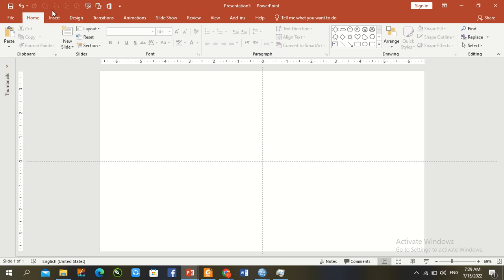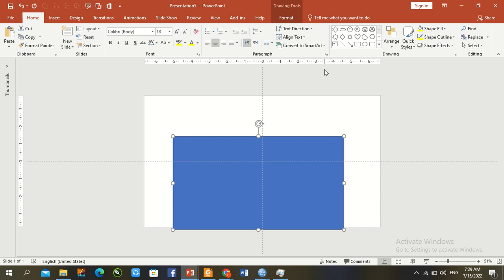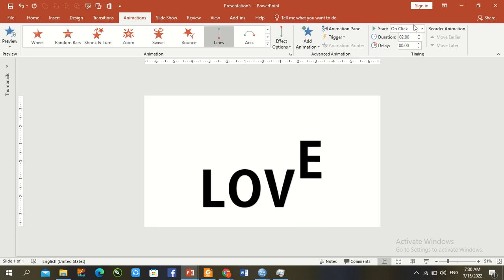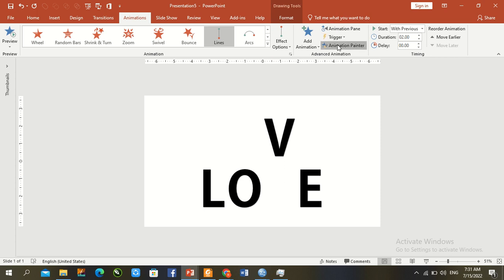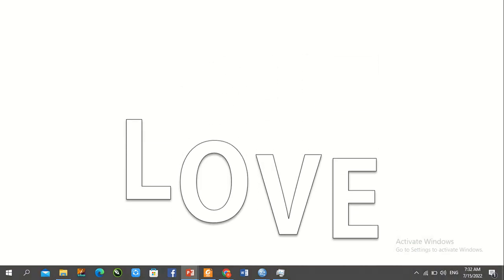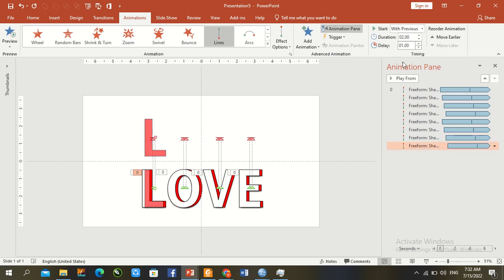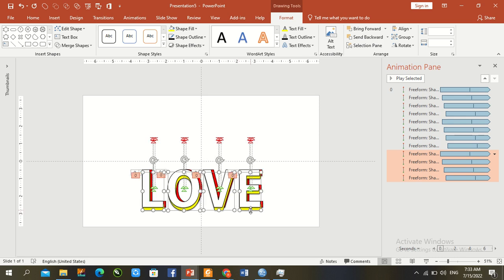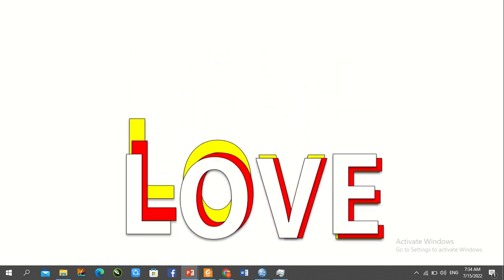5. Learn How to make easy text Animation in PowerPoint for Basic Level || Unique Text Animation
Dear Viewer!!!

Today!! You'll be learnt how to make Text Animation in PowerPoint with the help of basic animation section. I hope that you learn something here new. Keep give us your valuable feedback in comments section.

Regards

Team